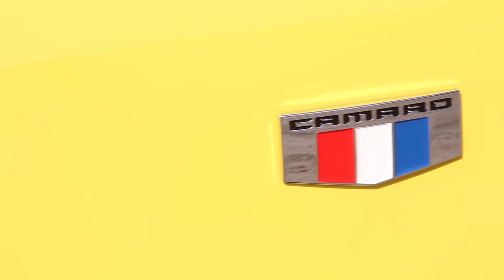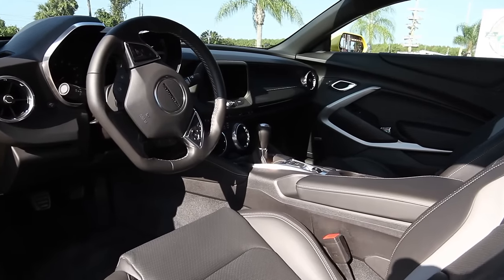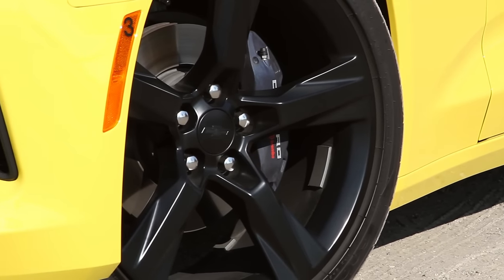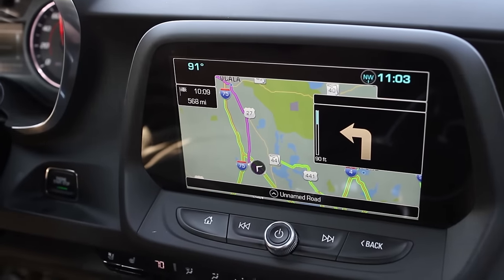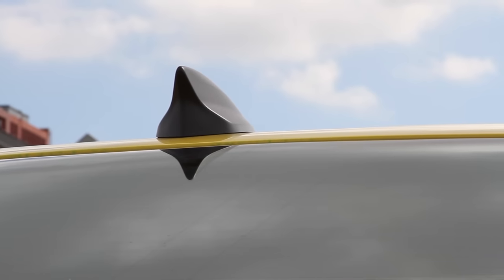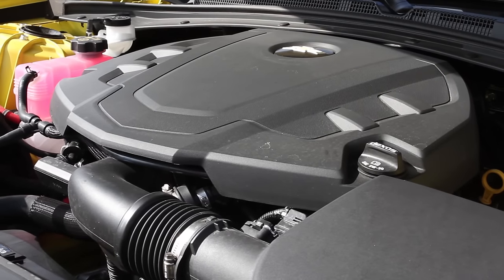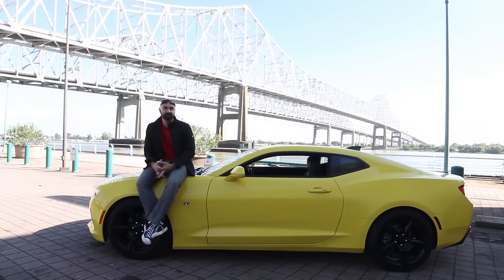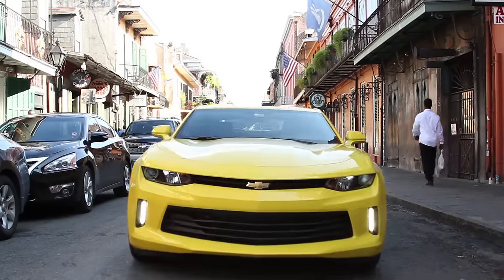2016 Chevrolet V6 Camaro - Road Trip Review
The Chevy Camaro is back and the 2016 model is the sixth generation of the venerable pony car. DT Cars Editor Alex Kalogiannis got the call to drive the latest edition, and not just around the block.

Take a trip from Florida to the Big Easy in Chevy's latest and see what's new with the latest Camaro.